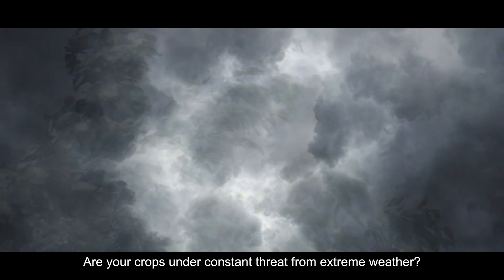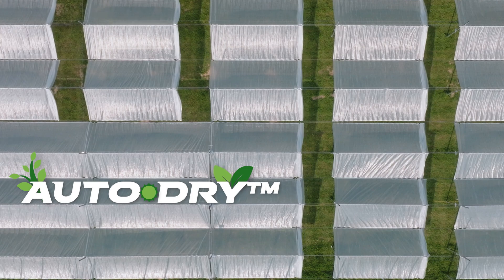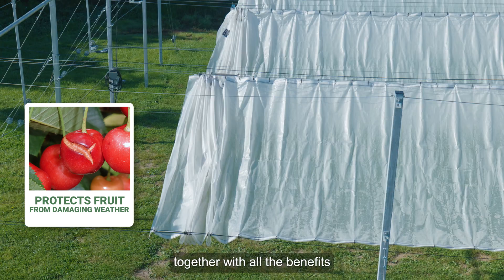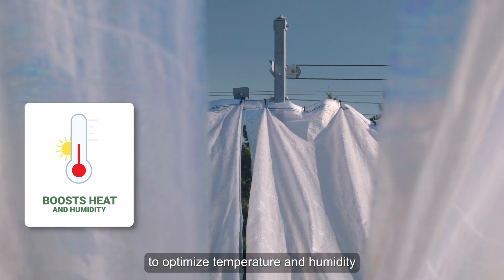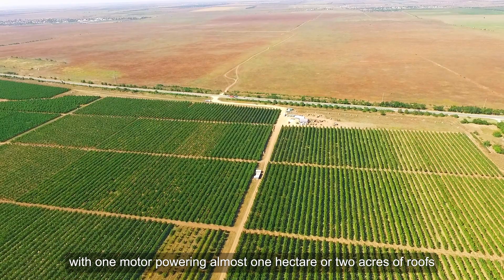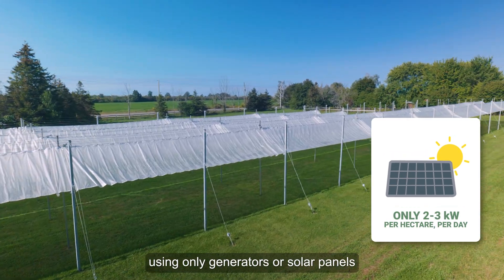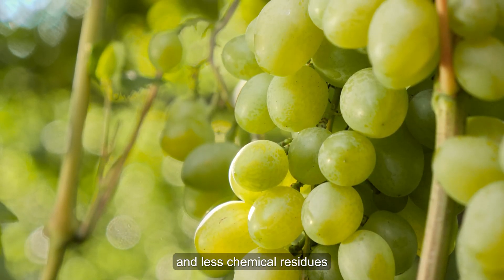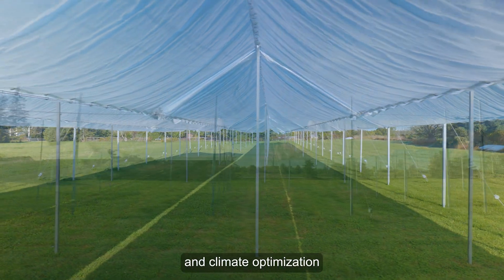Lower cost motorized Auto-Dry™ rain shelter protects hectares of crops in minutes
Growers of field and orchard crops like cherries, seedless table grapes, kiwi fruit, apples, berries and flowering crops have loved the idea of using automatic retractable roofs over their crops but frequently found them cost prohibitive.
Introducing Auto-Dry™!
Auto-Dry™ is revolutionary design has resulted in more than a 50% reduction in the cost per hectare compared to other retractable roof models that provide protection from rain.  By combining a conventional rain shelter and Cravo retractable roof technology, Auto-Dry™ provides large scale protection over field and orchard crops from frost, rain, dew, hail, wind, and heat…automatically!